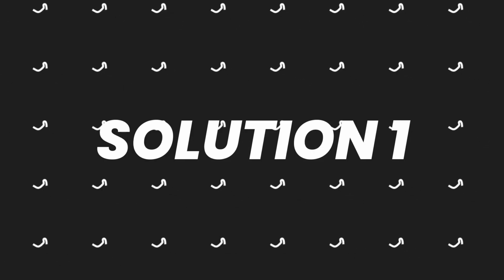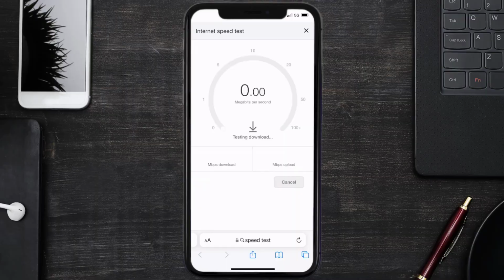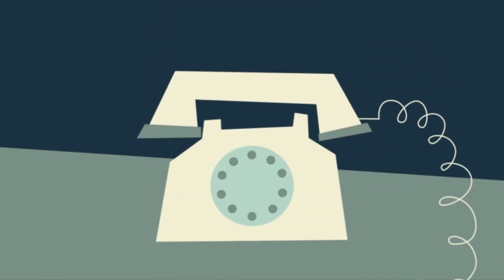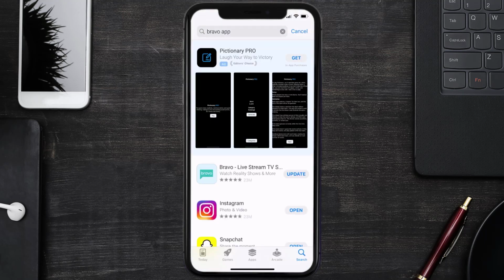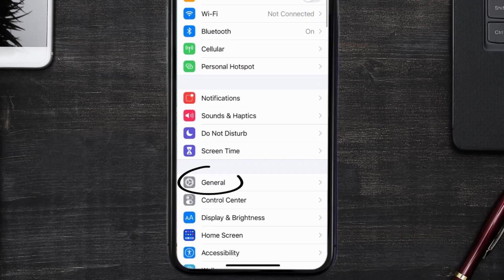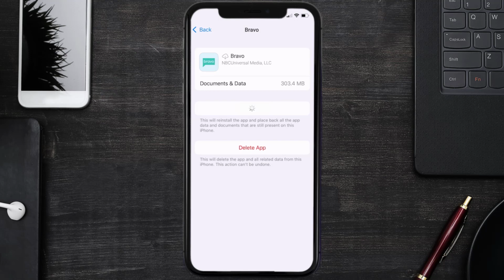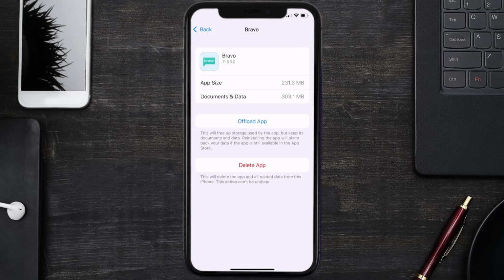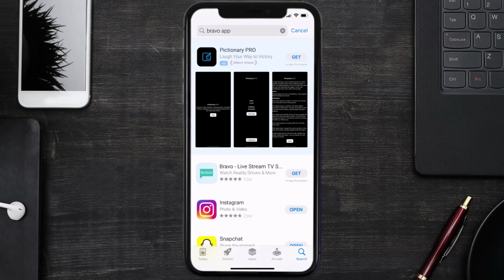FIX Bravo App Error Code Cloudpath Error Authorization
In this video, I'll show you How to Fix Bravo App Error Code Cloudpath Error Authorization. This is the easiest and fastest way to Fix Bravo App Error Code Cloudpath Error Authorization. Make sure you watch until the end of this video to find out How to Fix Bravo App Error Code Cloudpath Error Authorization on ios. These methods work on iOS 11 as well as iOS 12, iOS 13, iOS 15 and iOS 16. Hope you enjoy!

Video Parts:
00:00 Intro: How to Fix Bravo App Error Code Cloudpath Error Authorization
00:07 1.Speed Test For Bravo App
00:36 2.Solution: Update Bravo App
00:55 3.Solution: Clear Bravo App cache files
01:24 4.Solution: Delete and Reinstall Bravo App
01:46 Outro: Ending

Topics Covered:
Bravo App Error Code Cloudpath Error Authorization
Bravo App Error Code
Cloudpath Error Authorization
my bravo app isn't working
bravo app
bravo